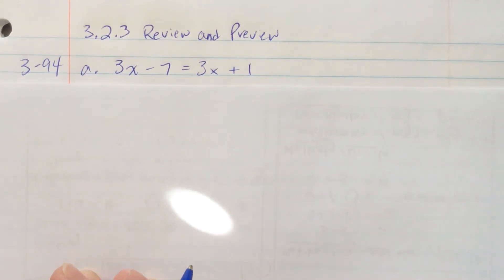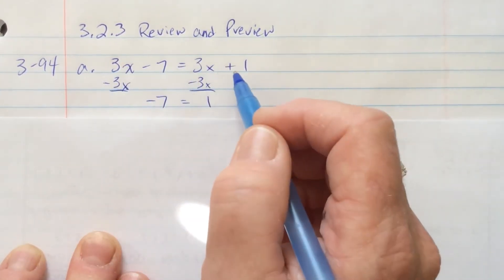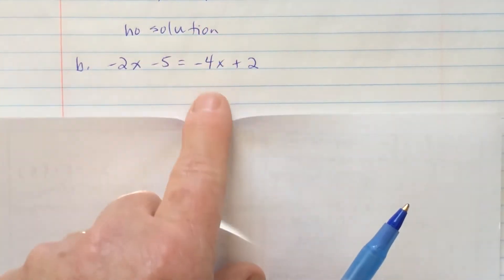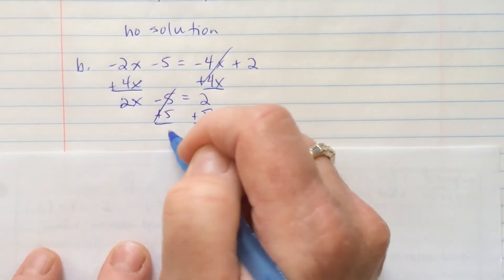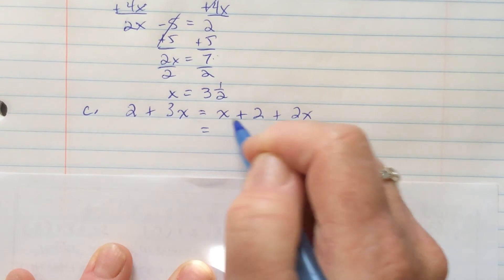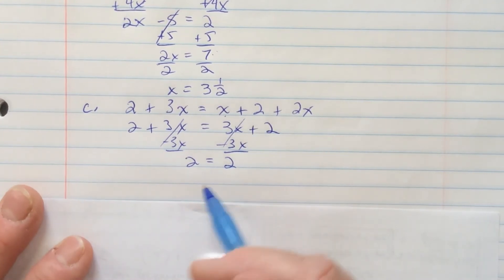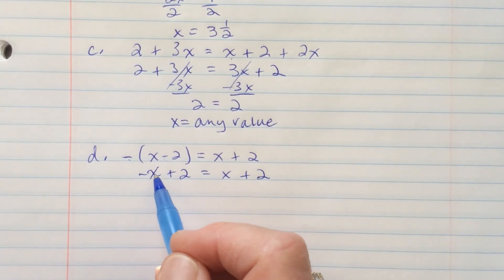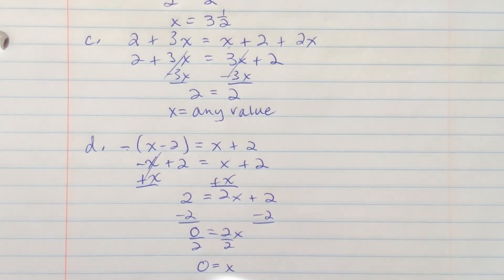Math 8, 3.2.3, 3-94